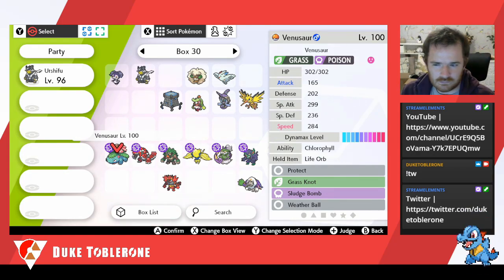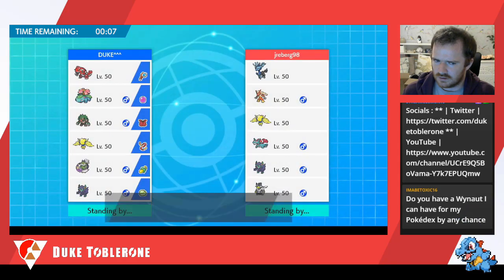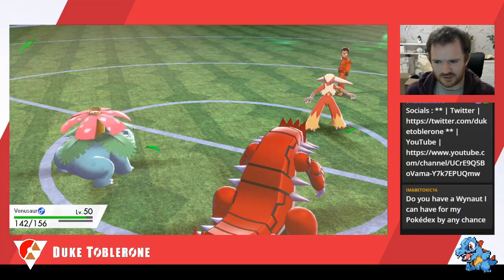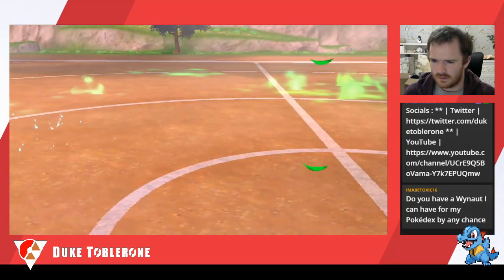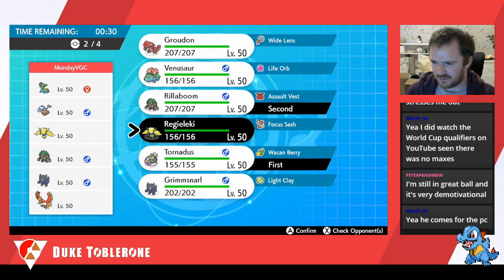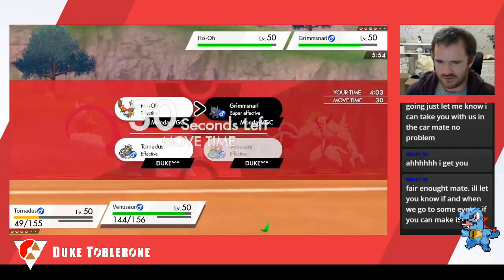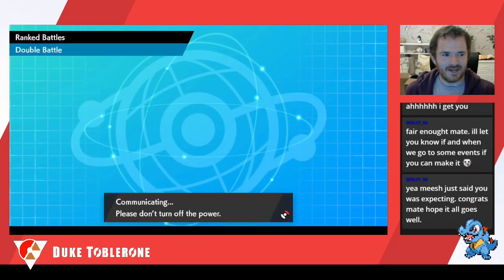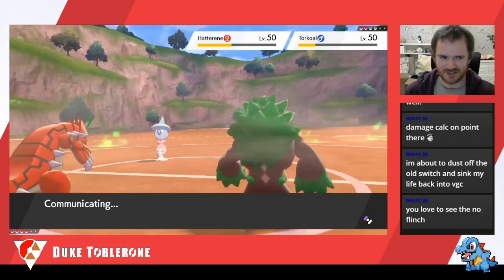Breaking into Great Ball! - Pokemon VGC 2021 S10 E03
Finally at Great Ball again and gunning for Ultra Ball! We've made some team changes, switching out Incineroar and Oranguru for Rillaboom and Grimmsnarl. We've also changed some moves!

I stream Tues/Thur at around 10pm UK Time from my Twitch Channel - Follow me there!